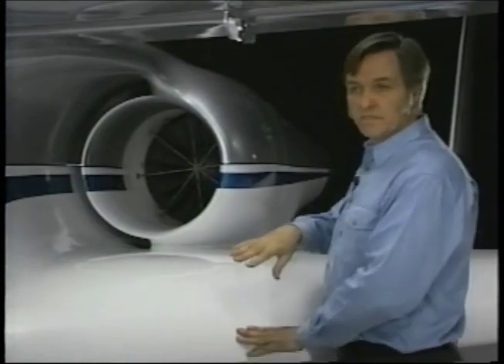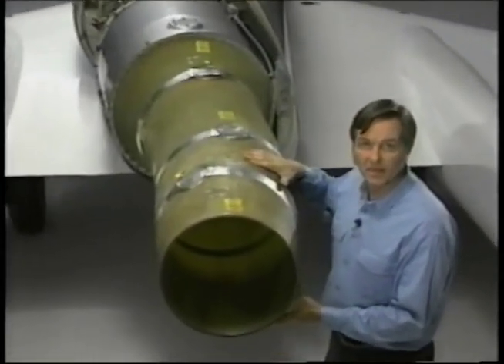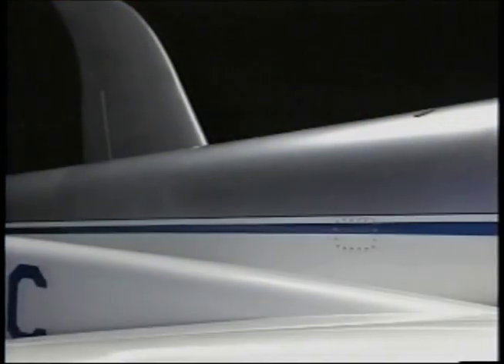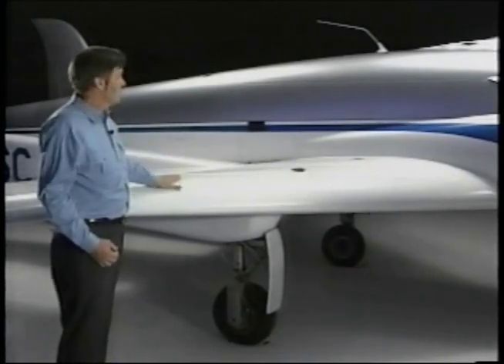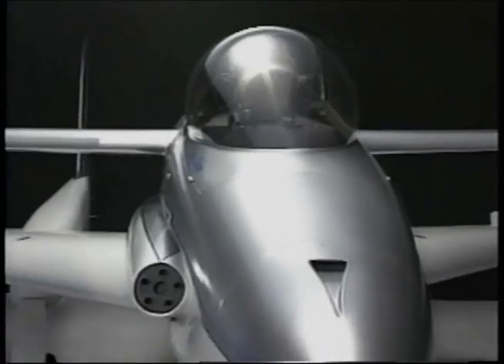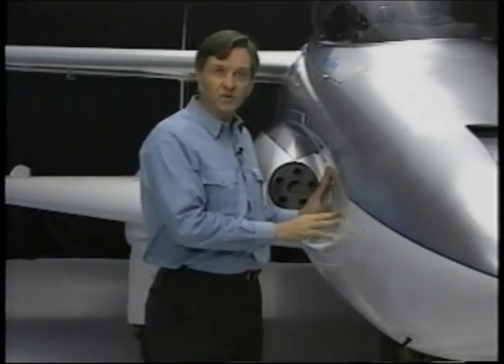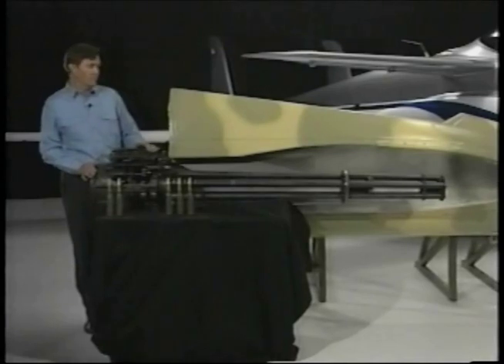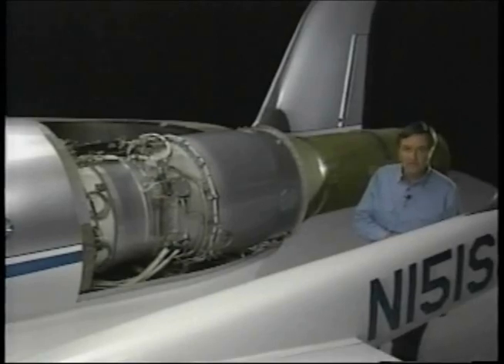ARES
ARES is a full-scale proof-of-concept demonstrator that was developed by Scaled Composites as a concept in support of a U.S. Army request for a Low Cost Battlefield Attack Aircraft (LCBAA). The LCBAA design goals were low-altitude, anti-tank, battlefield support with long endurance, and capable of operating outside of improved airfields environment. ARES first flew on February 16, 1990.